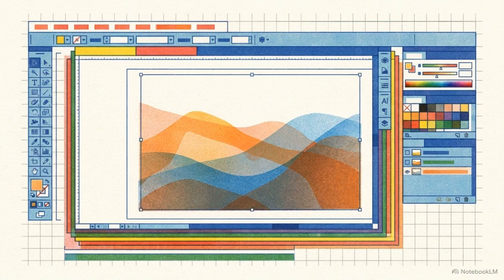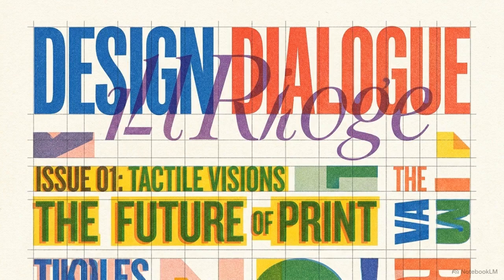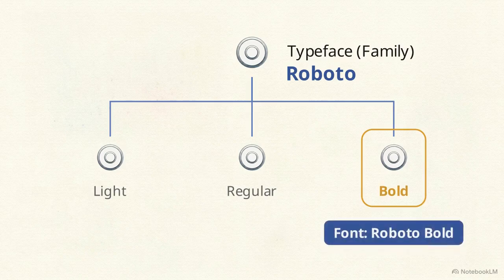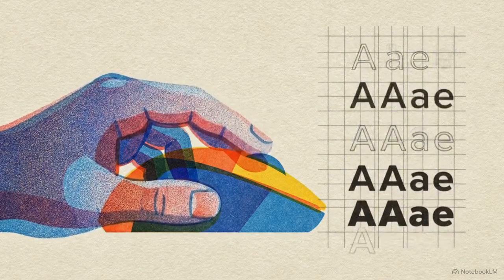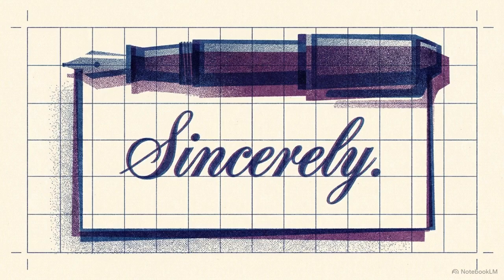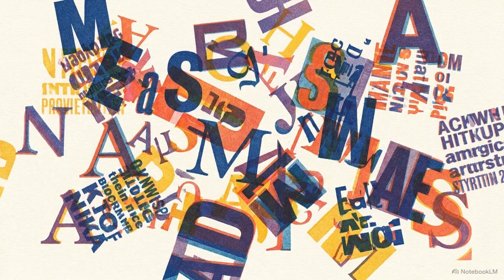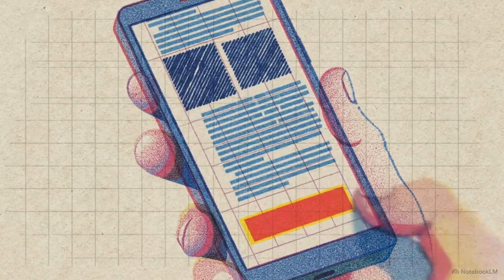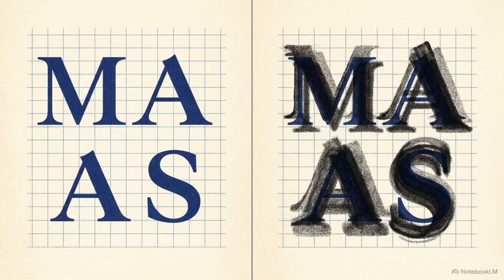Graphic design course Lecture 1